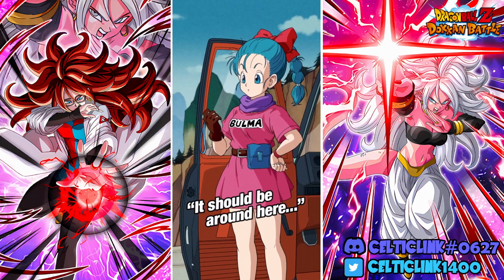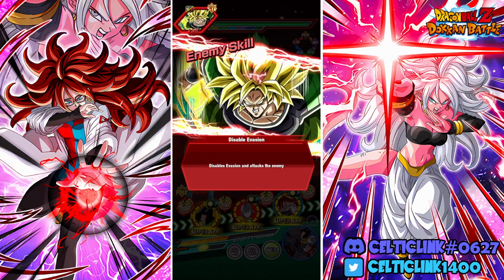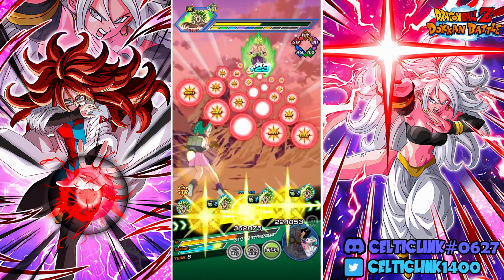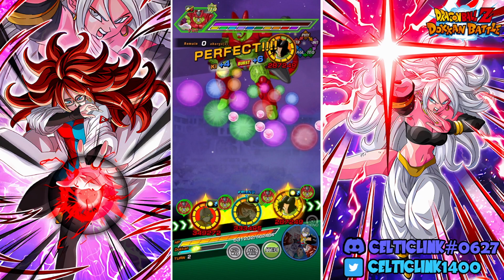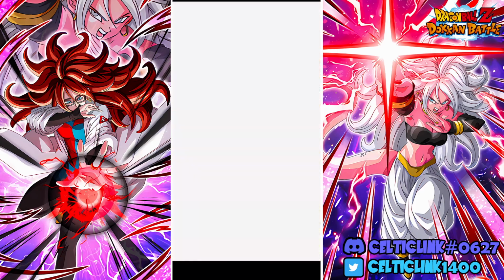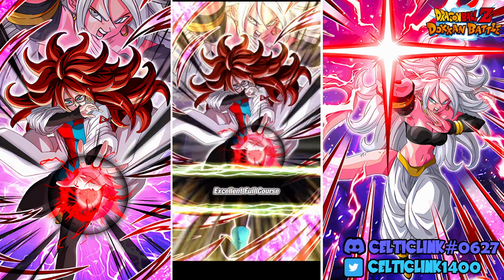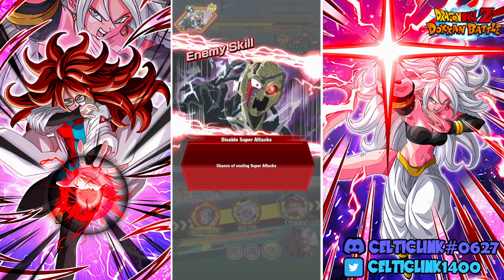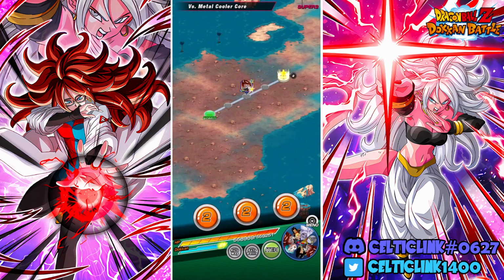SHE DOES EVERYTHING! AGL ANDROID 21 VS ALL RED ZONES GRAND TOUR [Dokkan Battle]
In this video we continue the Grand Tour of the new FighterZ Crossover Campaign Android 21 against the various Red Zone Bosses on his own 200% Team

Credit to @ca66a7354 for the thumbnail!